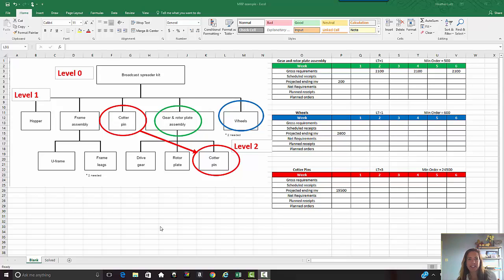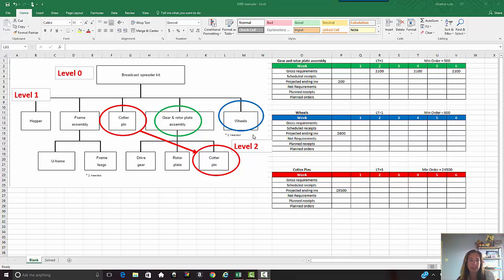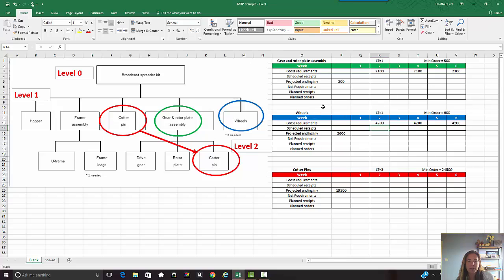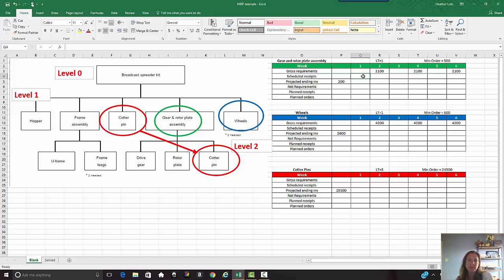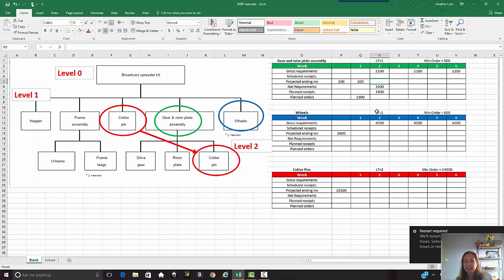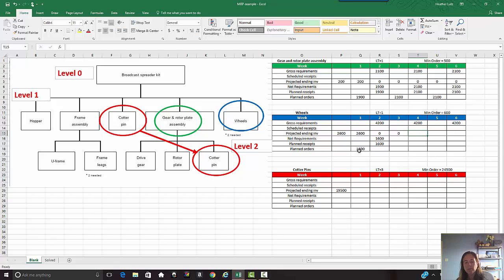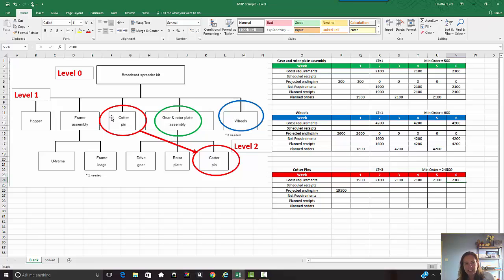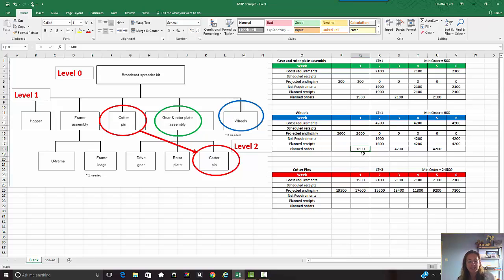BOM MRP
Overview of Bill of Materials and MRP